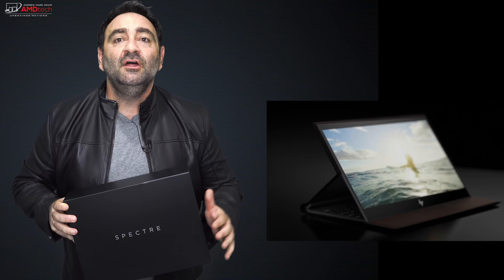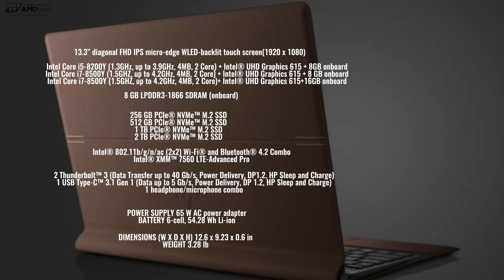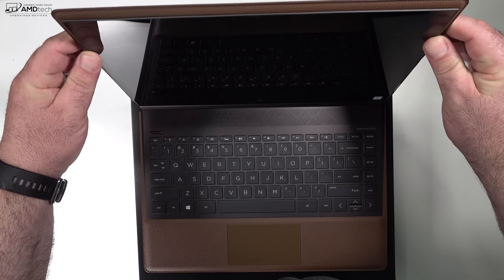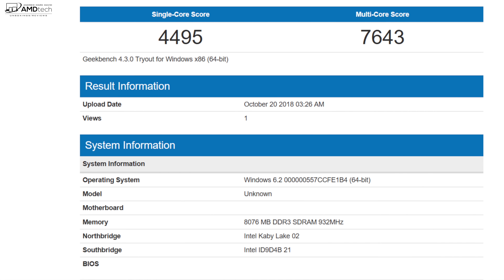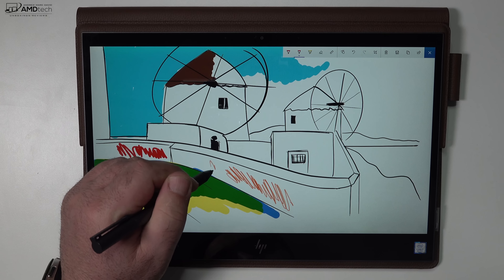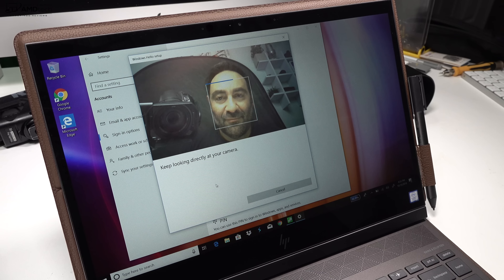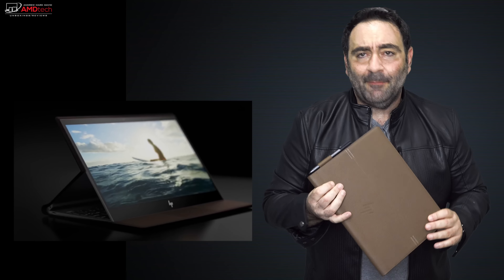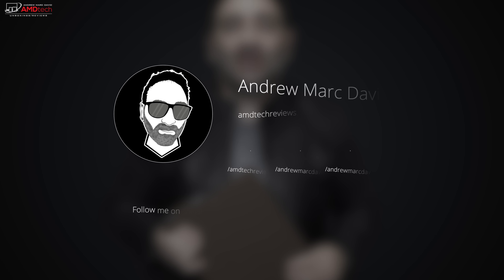HP Spectre Folio Unboxing and First Impressions: The Leather Laptop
Microsoft Office 2016 Professional Plus Retail Key $29.69

This is the unboxing and first look at the HP Spectre Folio 13 by AMDtech

HP Spectre Folio - 13t Laptop
Masterful craftsmanship meets bold new design. Crafted from 100% genuine leather[1], this groundbreaking device pushes the boundaries of what you expect from a PC. Stay on top of projects in laptop position or fold the screen down for photo edits in tablet position. And after a long day, forward position delivers the perfect angle for watching movies. The HP Spectre Folio adapts to your every need and longest days.

OPERATING SYSTEM Windows 10 Home 64
PROCESSOR AND GRAPHICS Intel Core i5-8200Y (1.3GHz, up to 3.9GHz, 4MB, 2 Core) + Intel® UHD Graphics 615 + 8GB onboard
Intel Core i7-8500Y (1.5GHZ, up to 4.2GHz, 4MB, 2 Core) + Intel® UHD Graphics 615 + 8 GB onboard
Intel Core i7-8500Y (1.5GHZ, up to 4.2GHz, 4MB, 2 Core)+ Intel® UHD Graphics 615+16GB onboard
DISPLAY 13.3" diagonal FHD IPS micro-edge WLED-backlit touch screen(1920 x 1080)
STORAGE 256 GB PCIe® NVMe™ M.2 SSD
512 GB PCIe® NVMe™ M.2 SSD
1 TB PCIe® NVMe™ M.2 SSD
2 TB PCIe® NVMe™ M.2 SSD
OFFICE SOFTWARE Office Software Trial
Microsoft® Office 365 Personal 1-year - Save $20 instantly
Microsoft® Office 365 Home 1-year - Save $20 instantly
Microsoft® Office 2016 Home and Student
Microsoft® Office 2016 Home and Business - Save $50 instantly
Microsoft® Office 2016 Professional - Save $70 instantly
MCAFEE LIVESAFE(TM) SECURITY SOFTWARE Security Software Trial
McAfee LiveSafe™ 12 months - Save $50 instantly
McAfee LiveSafe™ 24 months - Save $99.99 instantly
McAfee LiveSafe™ 36 months - Save $149.98 instantly
THEFT PROTECTION Computrace LoJack for Laptops, One Year
Computrace LoJack for Laptops, Two Years
Computrace LoJack for Laptops, Four Years
PRIMARY BATTERY 6-cell, 54.28 Whr Lithium-ion Battery
KEYBOARD Full-size island-style backlit keyboard (Nightfall Black)
PERSONALIZATION HP Wide Vision FHD IR Camera with Dual array digital microphone (Brown Leather)
WIRELESS TECHNOLOGY Intel® 802.11b/g/n/ac (1x1) Wi-Fi® and Bluetooth® 4.2 Combo
AUDIO Bang & Olufsen, quad speakers, HP Audio Boost
POINTING DEVICE HP Imagepad with multi-touch gesture support
EXPANSION SLOTS 1 microSD media card reader
EXTERNAL I/O PORTS 1 independent headphone/microphone combo; 1 USB 3.1 Type-C™ Gen 1 (Data Transfer up to 5 Gb/s, Power Delivery, DP1.2, HP Sleep and Charge); 2 Thunderbolt™ 3 (Data Transfer up to 40 Gb/s, Power Delivery, DP1.2, HP Sleep and Charge)
POWER SUPPLY 65 W AC power adapter
ENERGY EFFICIENCY ENERGY STAR® certified; EPEAT® Silver registered
DIMENSIONS (W X D X H) 12.6 x 9.23 x 0.6 in
WARRANTY 1 year limited hardware warranty (information 90 day phone support (from date of purchase); complimentary chat support within warranty period
SOFTWARE INCLUDED McAfee LiveSafe™ 30-day trial offer (Internet access required. First 30 days included. Subscription required for live updates afterwards.)